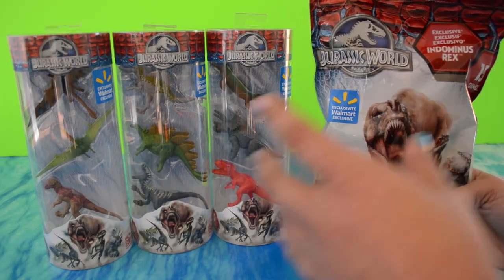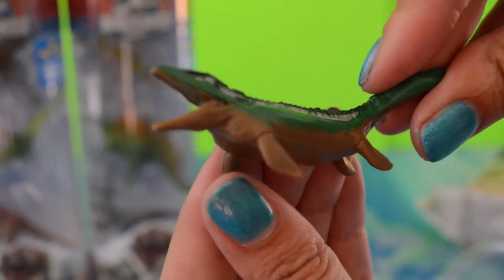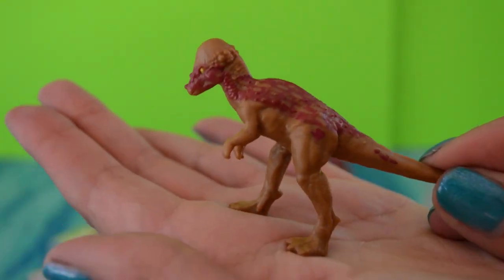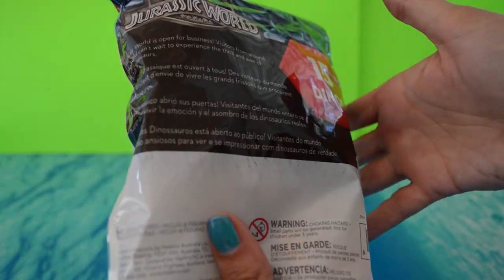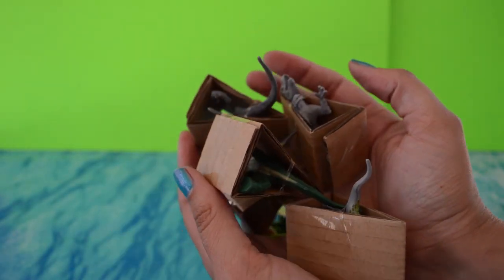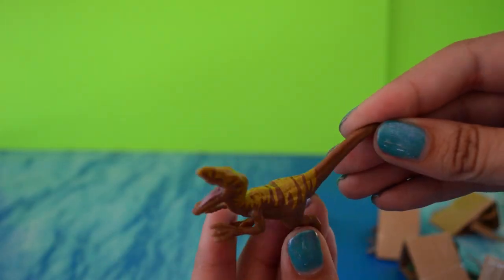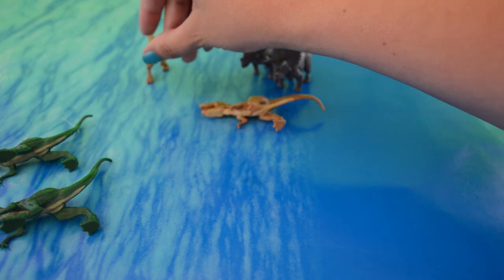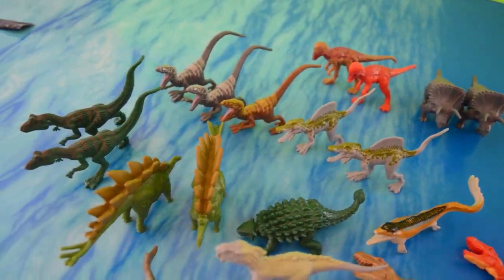Jurassic World GIANT blind bags with mini Indominus Rex, 15 dinosaur toys, and dino tubes WalMart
Dinosaur toys inside of GIANT Jurassic World blind bags and three Jurassic World dinosaur tubes! These Jurassic world toys are a WalMart exclusive, and you can only get the mini Indominus Rex in the large blind bag full of 15 dinosaurs toys. The bummer about these is that not only is it easy to get doubles with the smaller Jurassic Park blind bags, but there are doubles inside the big blind bag right off the bat. There are also lots of t rex toys, triceratops, spinosaurus, dimorphadon, pterydactyl or pteranodons, velociraptors, and allosaurus toys. They're an awesome addition to anyone's collection of Jurassic Park dino toys and Jurassic World toys 2015.

SUBSCRIBE to Dudes in Toyland for more toy dinosaurs, jurassic world toy videos, dudes in toyland dinosaurs, dinosaur toys for children, juguetes de jurassic world, jurassic world indominus rex, and other toy videos for children.